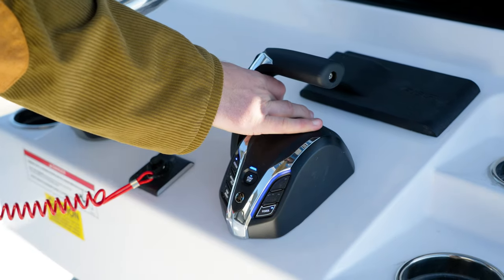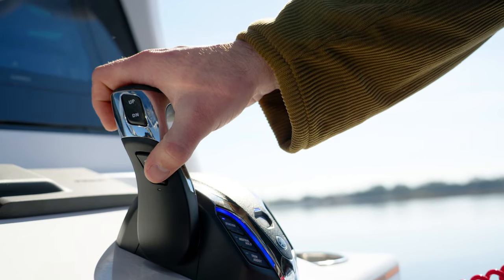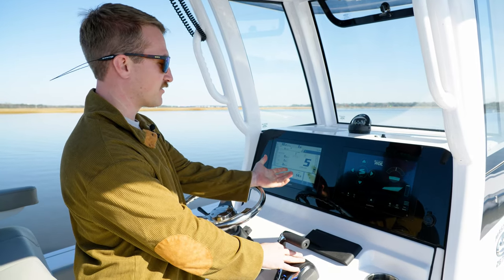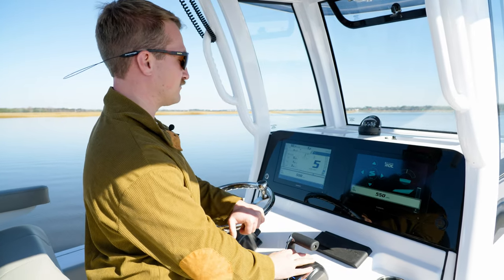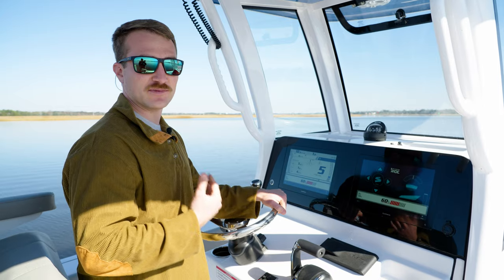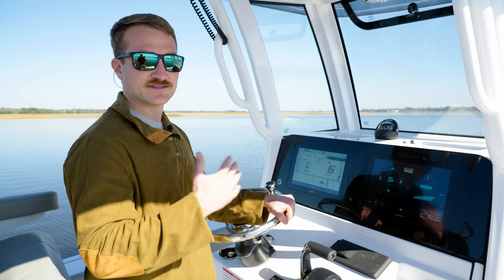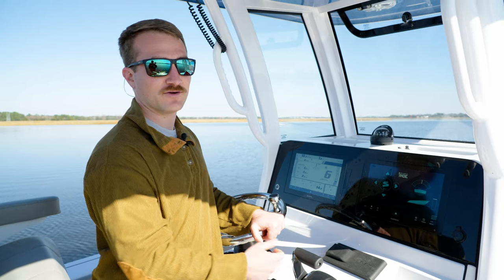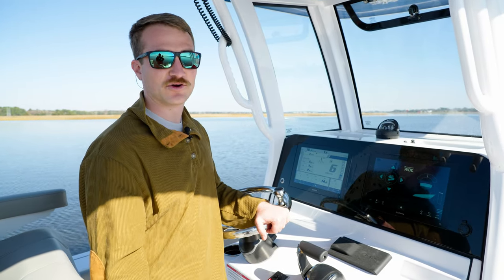Tech Talk - Mastering Your Yamaha Speed Controller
In this episode of Tech Talk, Chase is on board the Masters 267OE and discussing how to properly use the speed control function on Yamaha's DEC Binnacle. This feature is great for trolling or selecting the perfect RPM for fuel consumption on long runs.

0:00 Intro
0:20 Engaging Speed Control
0:40 RPM
1:37 Outro